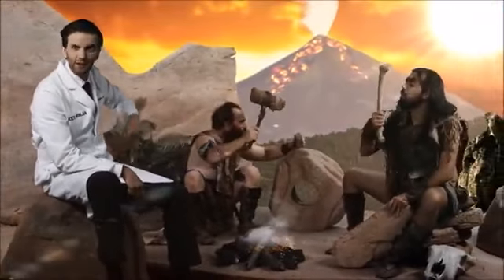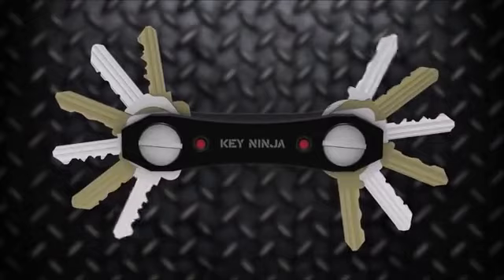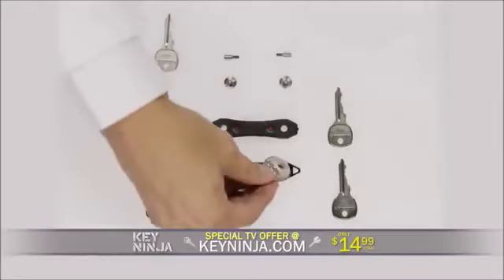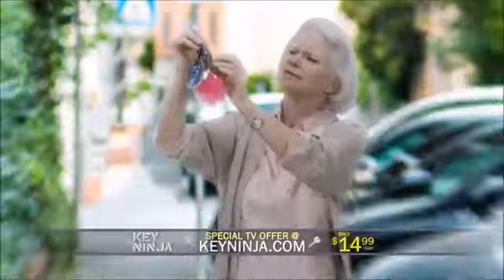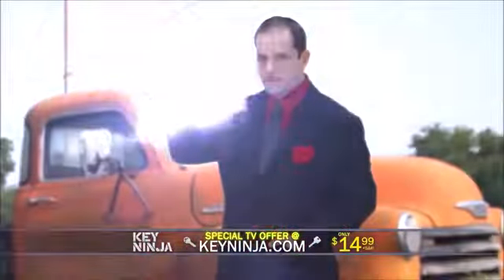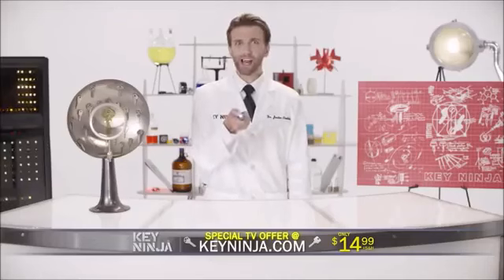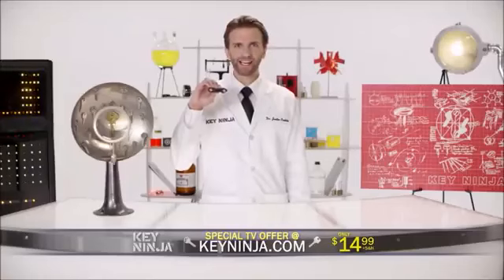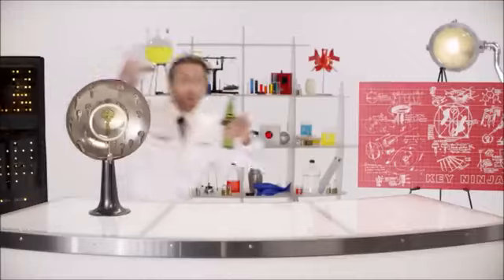Key Ninja | As Seen On TV Videos